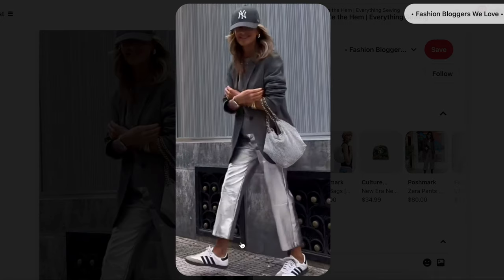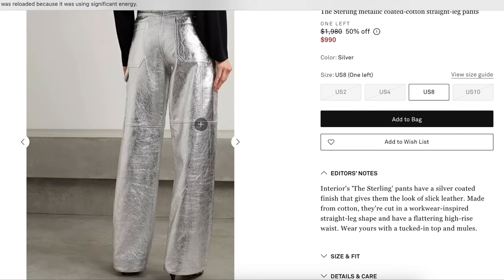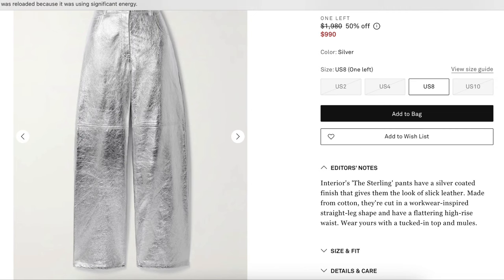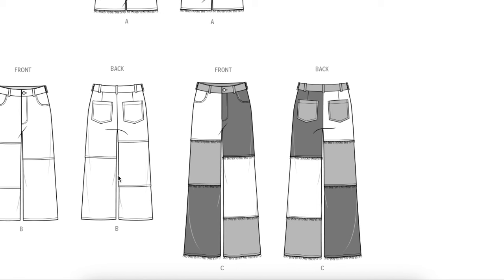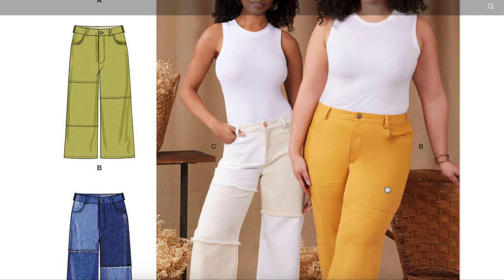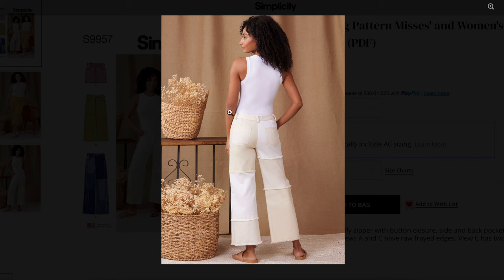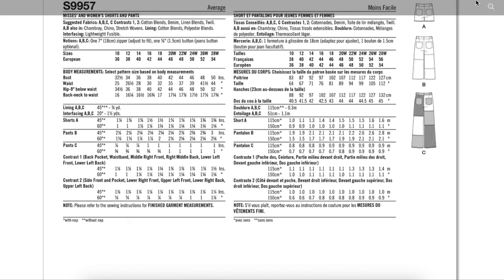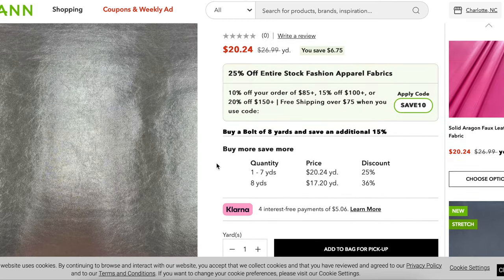Sew Holiday METALLIC PANTS | 30 Days of Festive Fashion Sewing | Day 12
✨ Today’s project: really cool metallic pants.  ✨